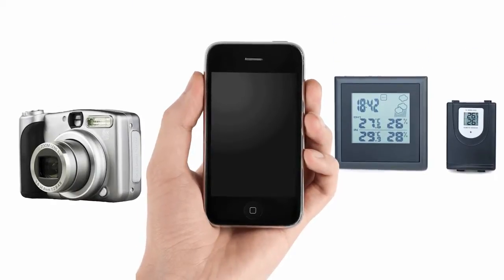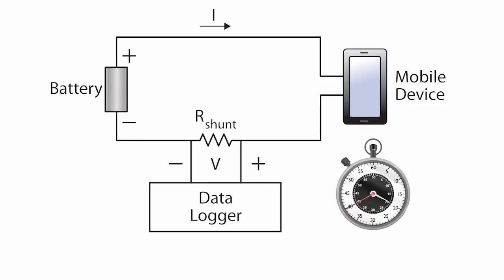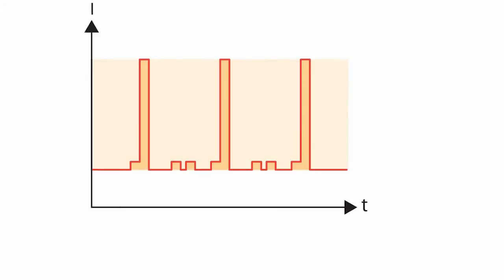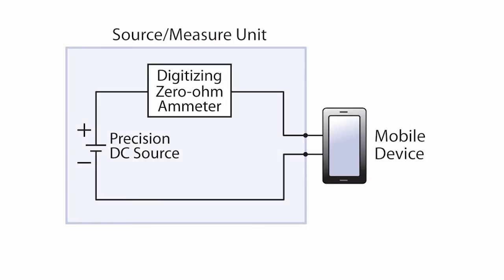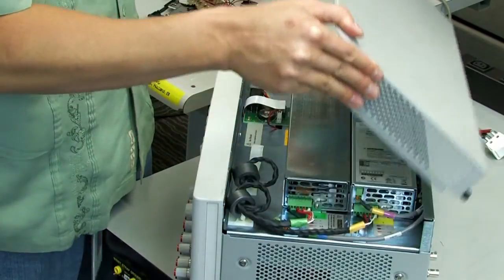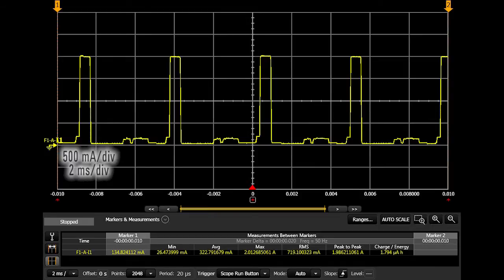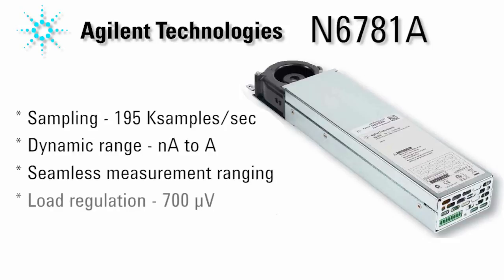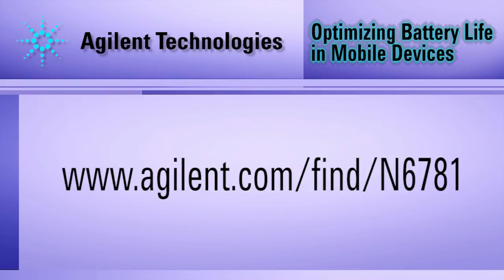Gaining Deeper Insights Into A Mobile Device's Battery Life by Capturing Battery Current Drain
Battery life or run time is a critical specification for any mobile device. Increasing run time can be a challenge for designers as characterizing run time can take several hours to accurately measure the effects of a modification to the hardware or software. Agilent Technologies provides a one box solution that can power a mobile device and capture the dynamic current profile. Analyzing the profile data allows design changes to be characterized quickly.